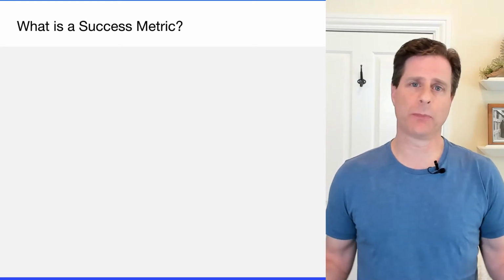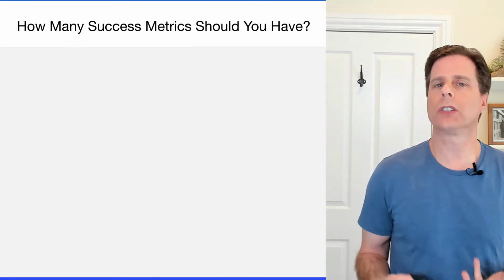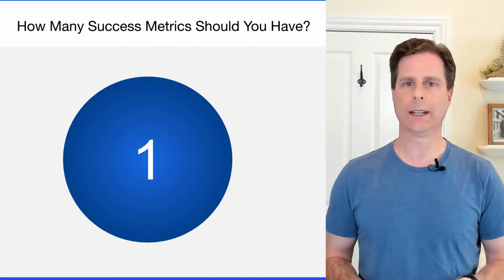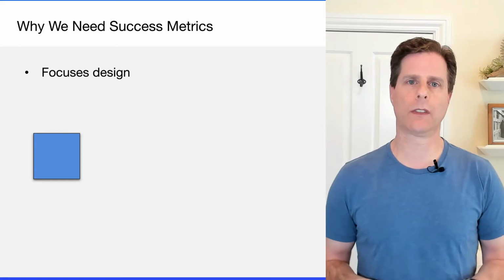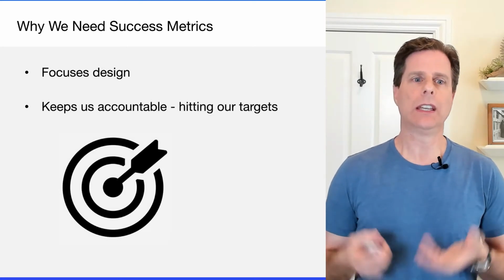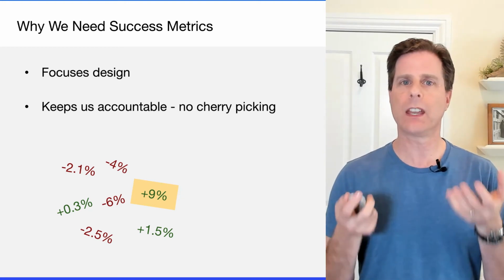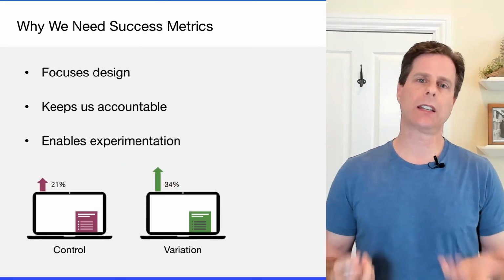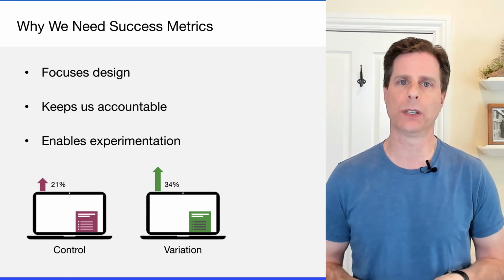Ken Rudin-Why We Need Success Metrics-Growth Notes 01